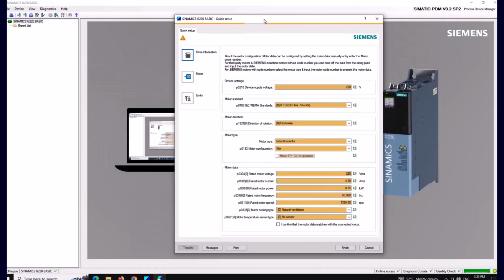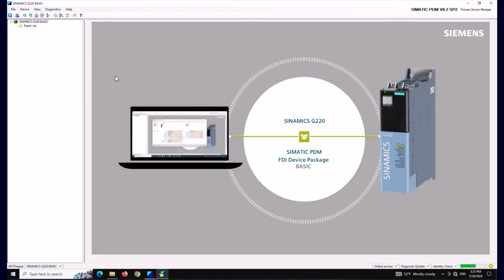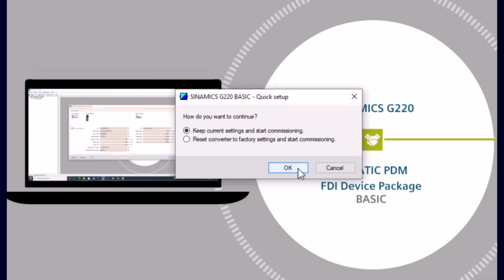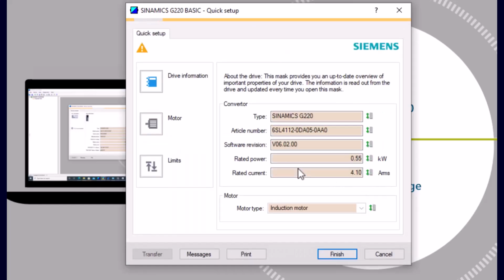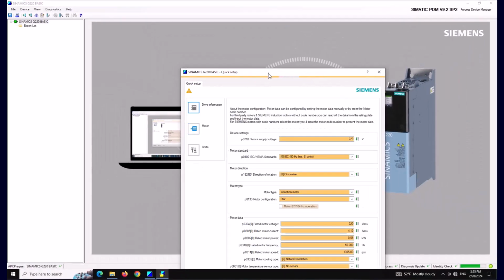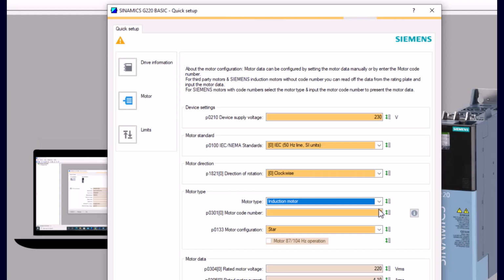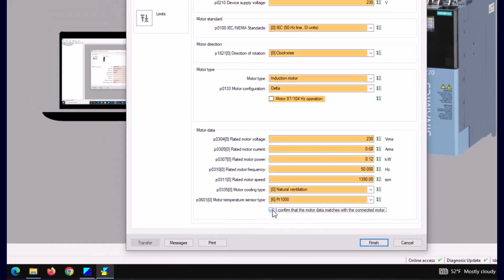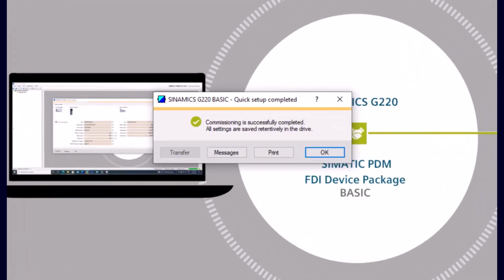FDI package with SINAMICS G220 tutorial – part 2: quick setup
In the second part of our series, we dive into the quick setup process for the FDI Device Package as it integrates with the SINAMICS G220 and SIMATIC Process Device Manager (PDM).

This video covers everything you need to know to get your drive up and running smoothly, allowing you to optimize your automation systems with ease and efficiency.